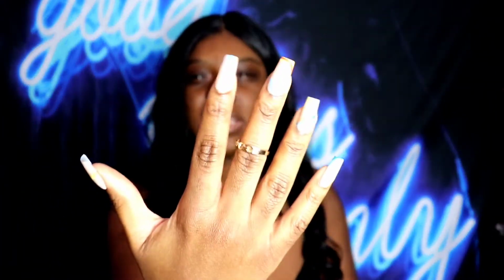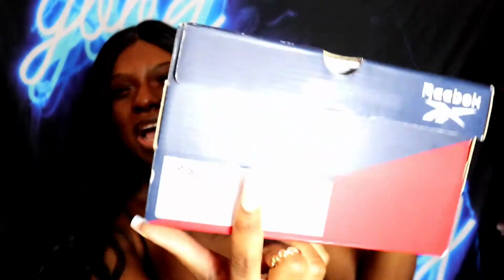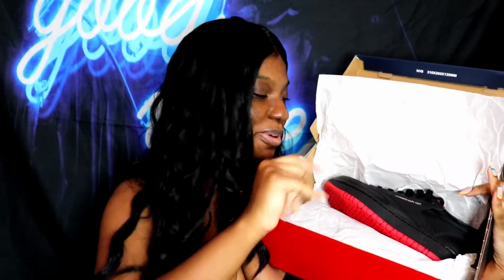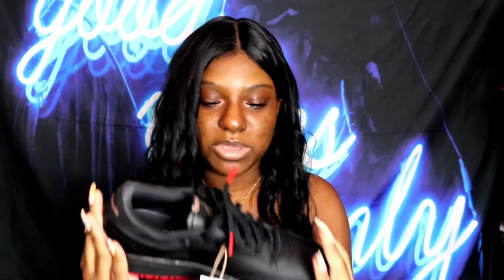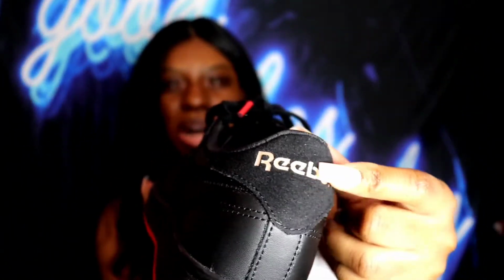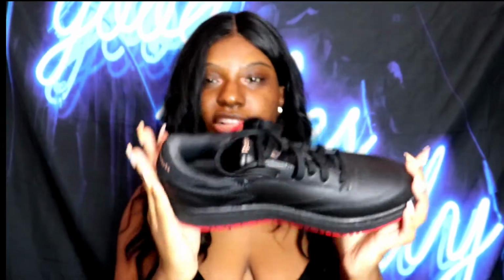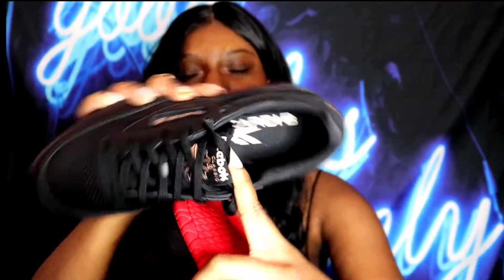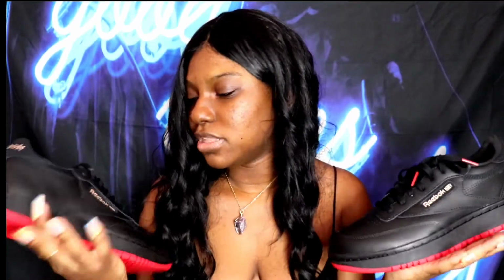Cardi B|Coated Club Double Reebok Unboxing!🔥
Today's video I will be unboxing the New Reebok X Cardi B Collection. I decided to purchase these shoes. Let's See how I feel about them.

♡Websites To Purchase From♡

About Me:
Zodiac Sign: Libra ♎
Age:24
Editing: YouCut Video Editor & KineMaster
Camera: Canon T7i